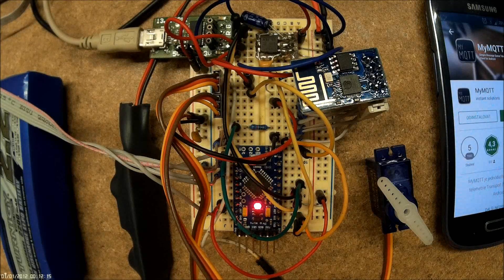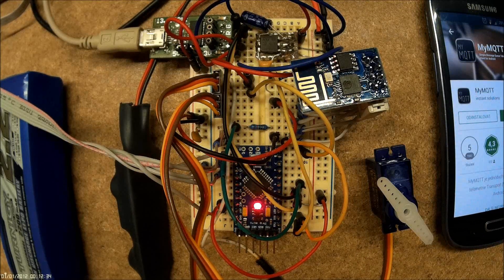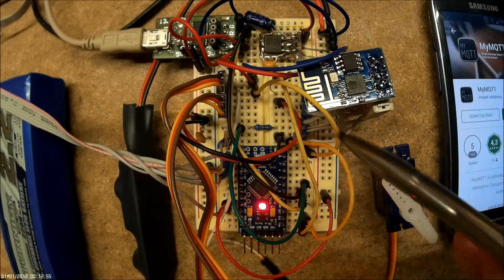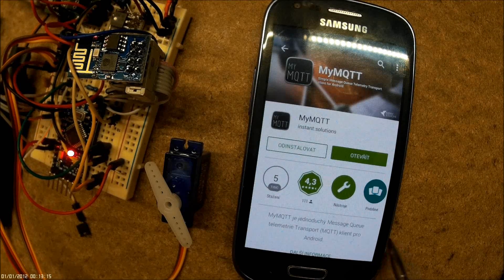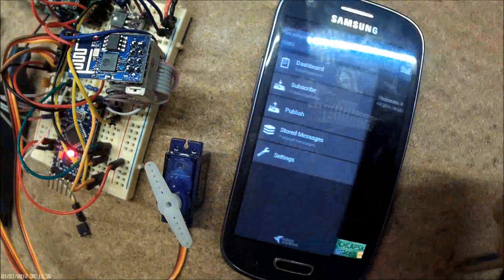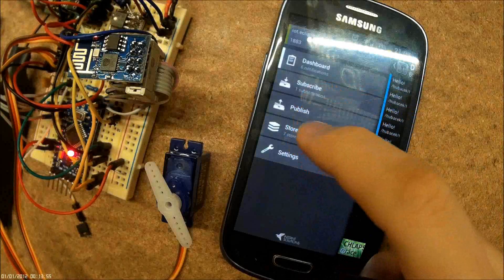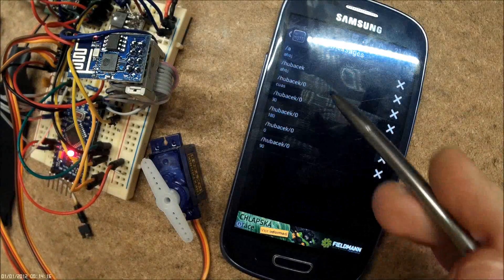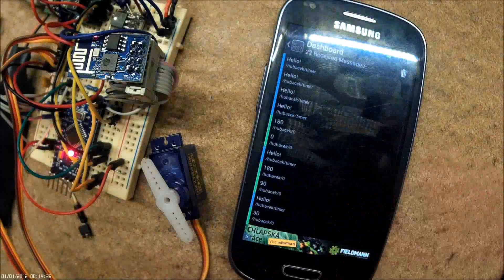MQTT controlled servo with ESP8266 and AVR/Arduino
Small example using espduino software library. This version supports REST API and also MQTT which I demonstrate here.

You need to flash ESP8266 with esp_bridge binary. API calls in your AVR/CPU are converted to the SLIP commands over serial line and it just works perfectly!

Just be careful thet you need some voltage level shifter or at lease resistors/voltage dividers. My AVR runs on 5V and ESP needs 3.3V for power supply and comunication signals!!!